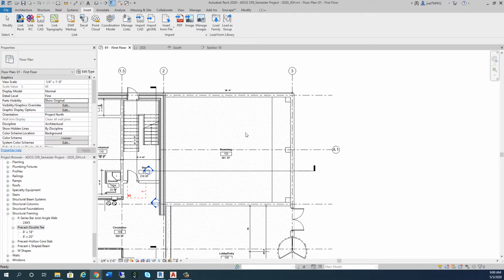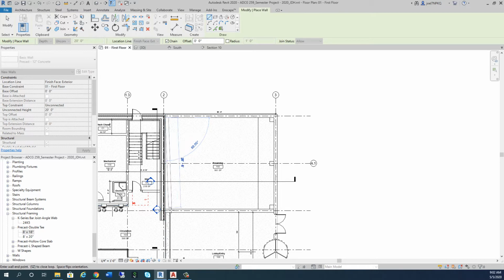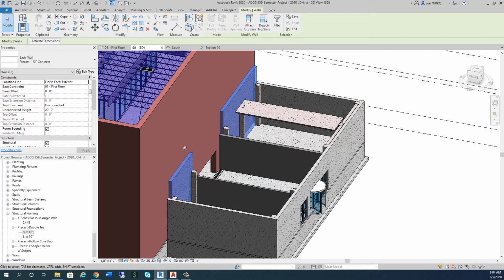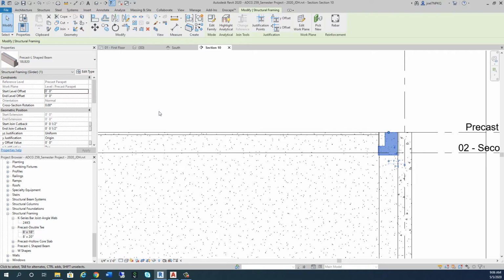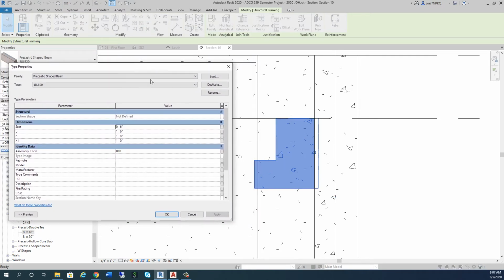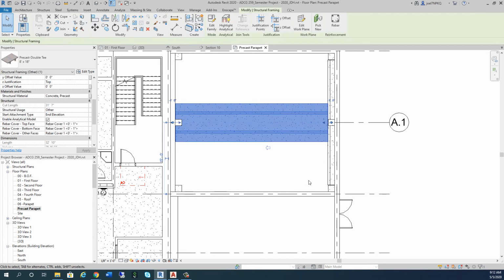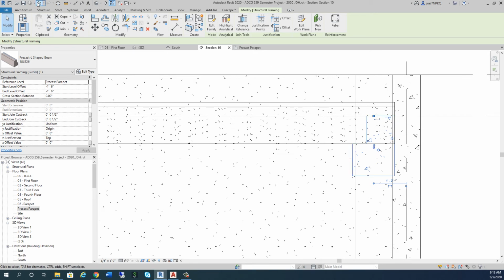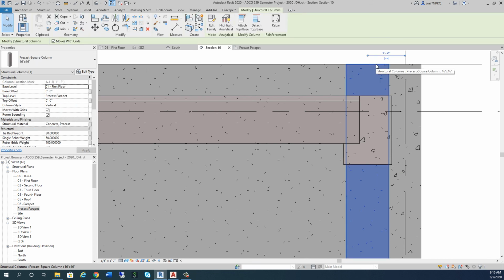ADCG 259 May 5 2020 Precast Video 3